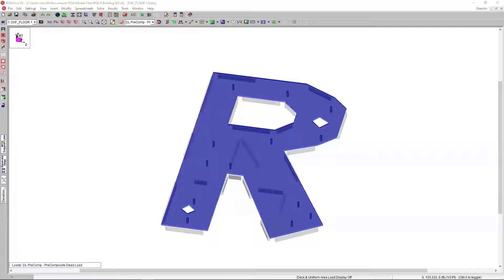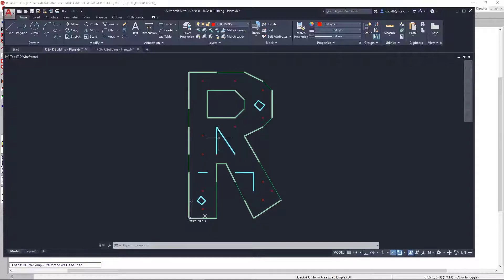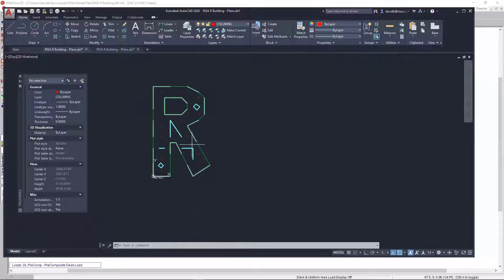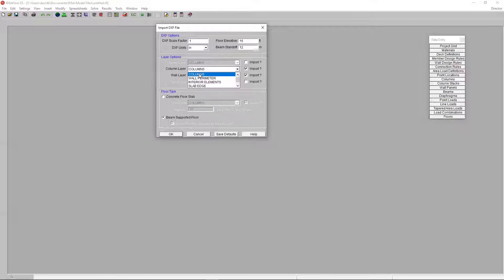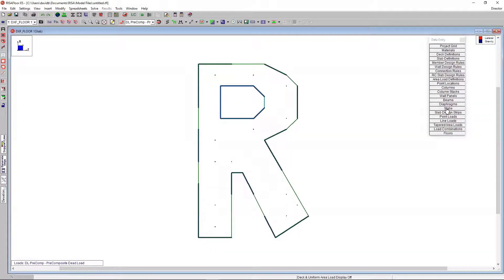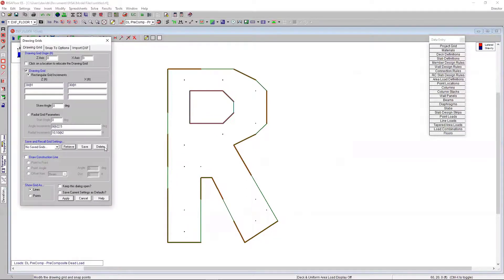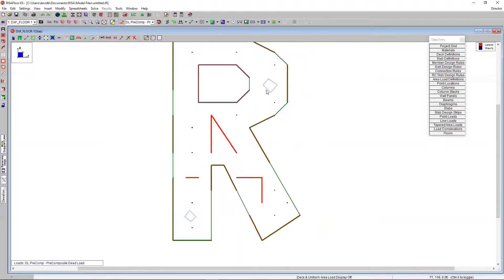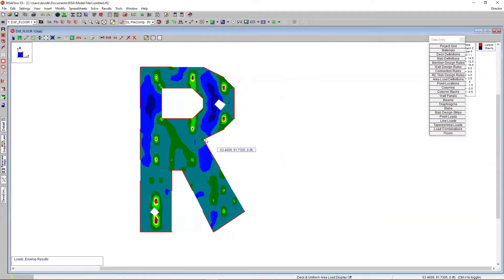RISALive - Using DXF Files in RISAFloor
Join the RISA Support Team as they review how to easily create models in RISAFloor using DXF files.